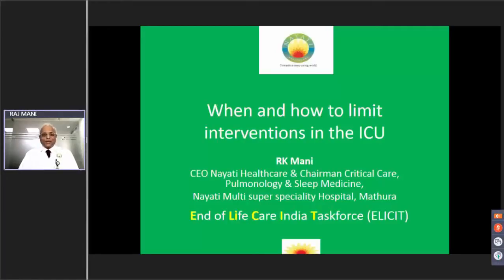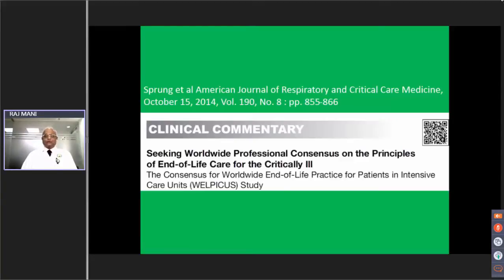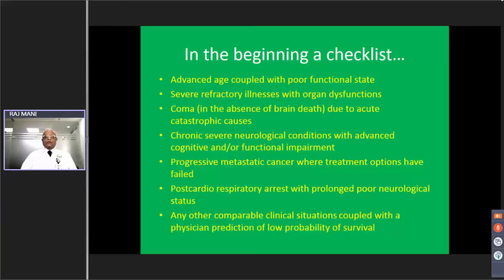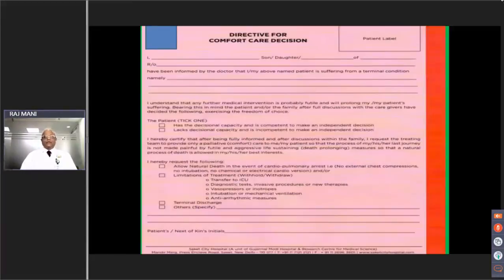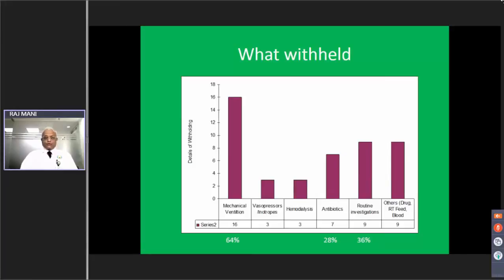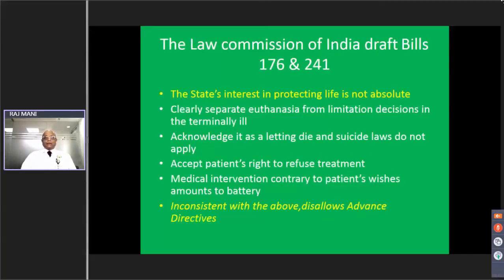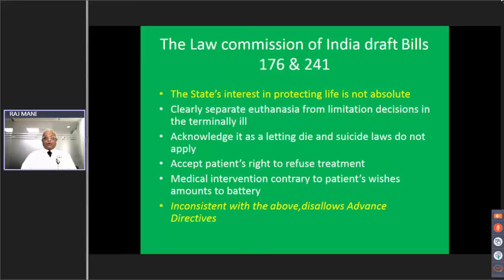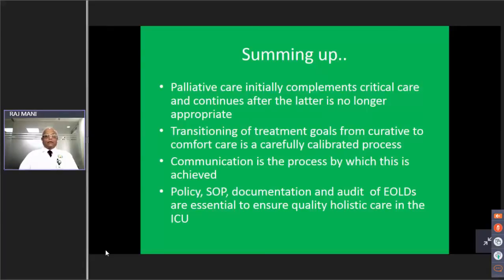ETHealthworld Webinar: When to limit interventions in the ICU?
Key Points:

1. Interventions increase burdens and cost. Many families may be pushed below poverty line in a futile push of treatment escalation.

2. For the dying patient, it takes away the dignity and peace of dying process we all pray for.
3. It is possible to make a timely transition to palliative care from a cure- oriented care.

4. The terminology commonly used for treatment limitation in this situation is DNR, withdrawal and withholding depending upon the process.

5. There are issues of policy or the lack of it that is a barrier to treatment limitation in our country.